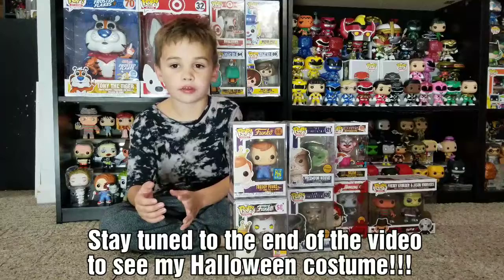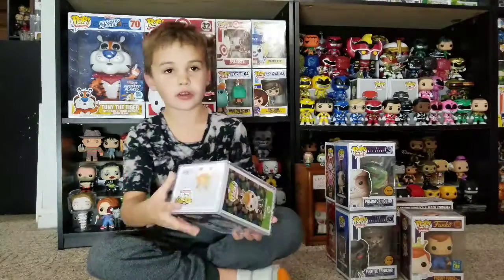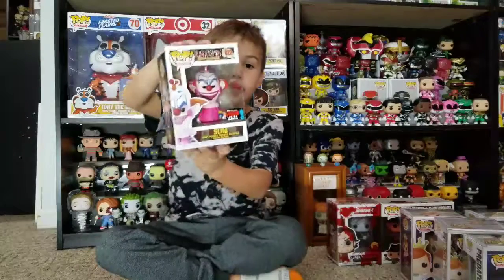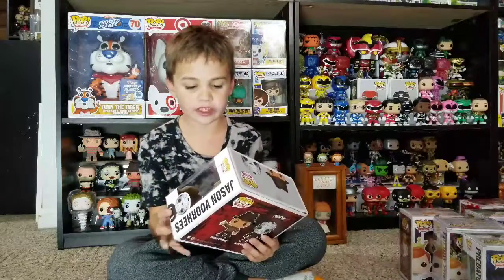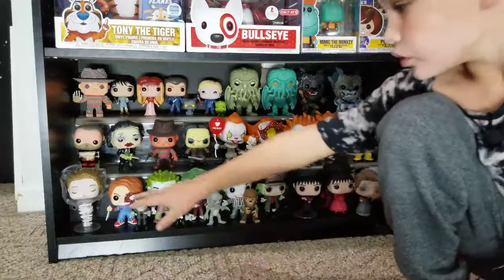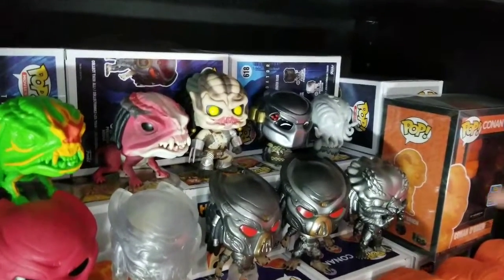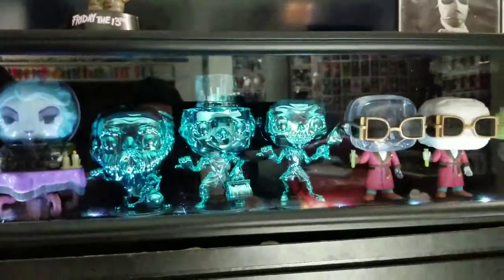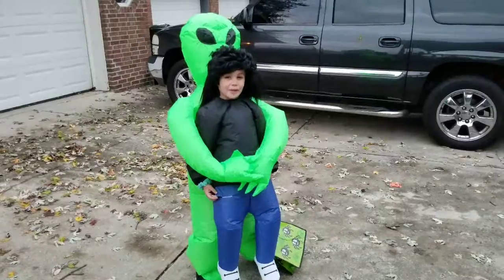Its Halloween!!! My Horror Pops Collection